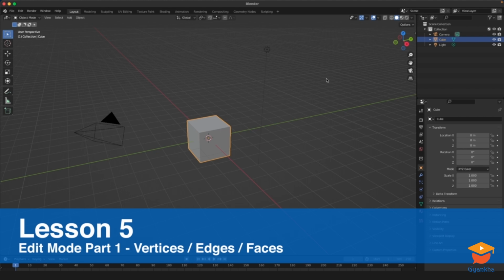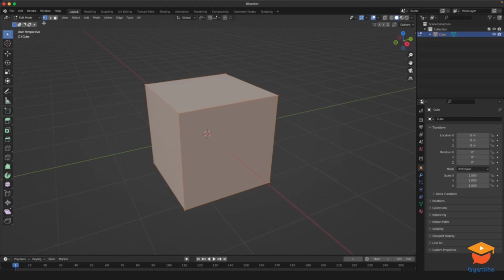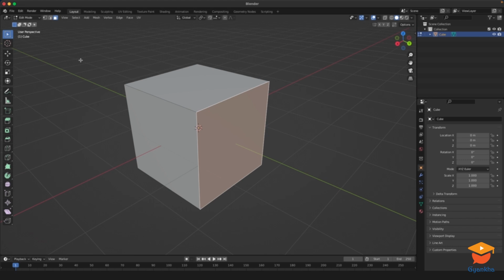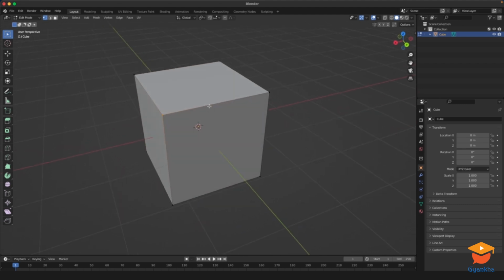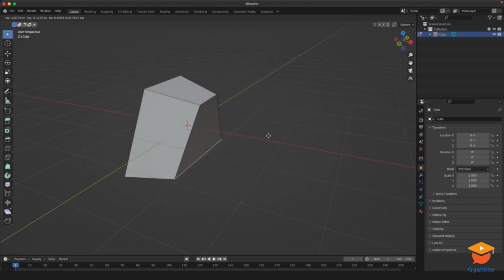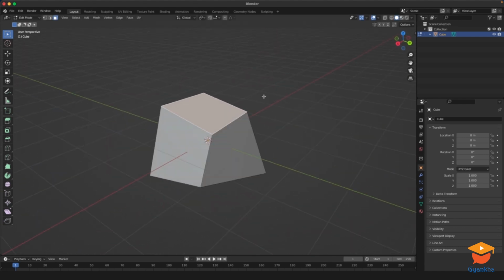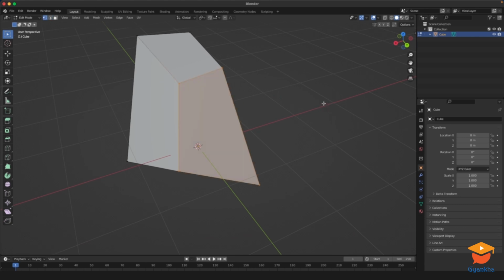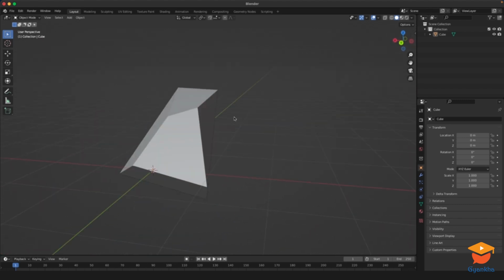Edit Mode Part 1-Vertices Edges Faces